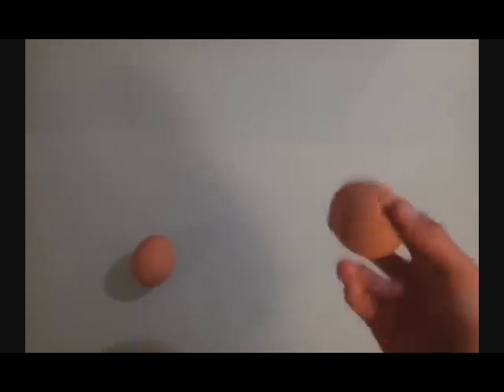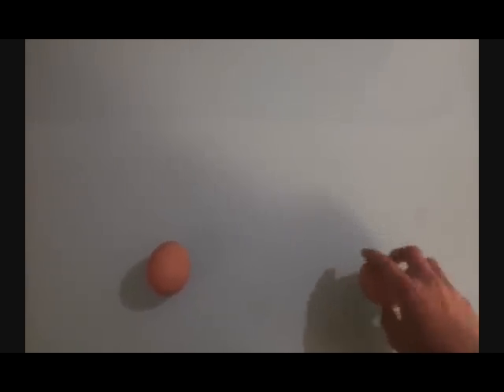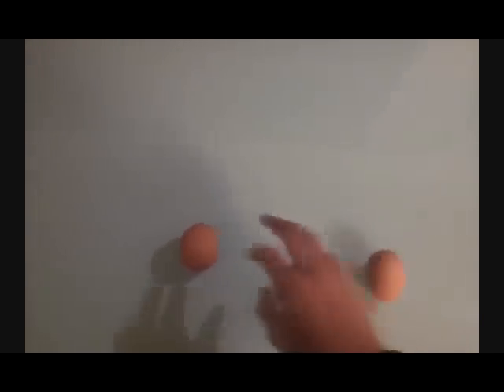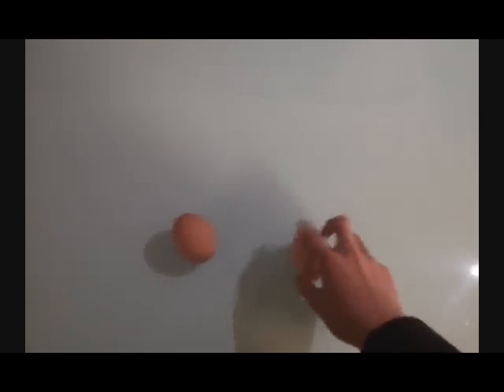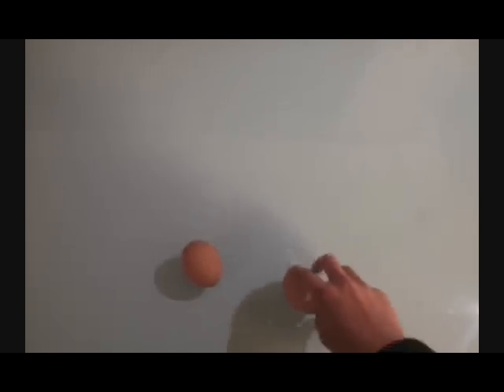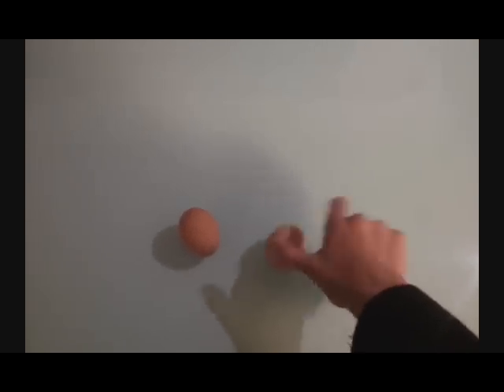Inertia Demonstration - Newtons 1st Law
INERTIA DEMONSTRATION
Materials :
-Boiled Egg
-Raw Egg
Spin both eggs one at a time on a smooth surface and stop it immediately.
The raw egg should continue to spin because when the egg stops spinning the yolk inside is still spinning due to the motion of Inertia.